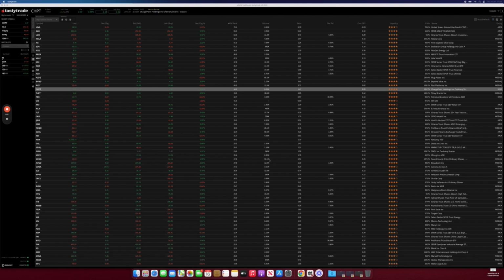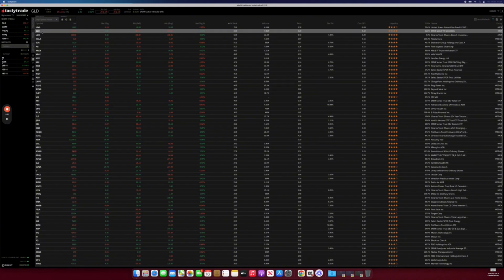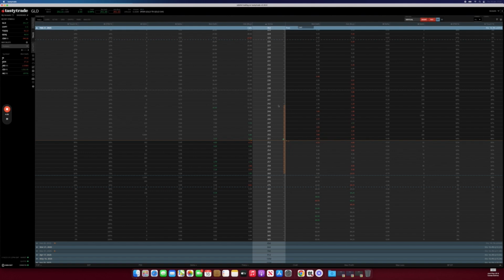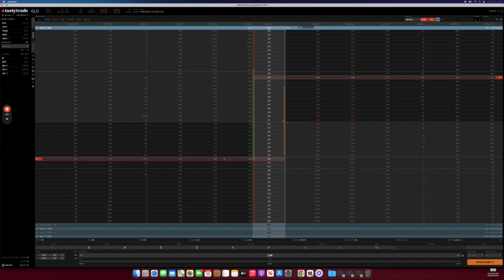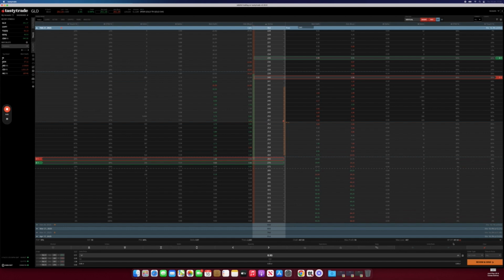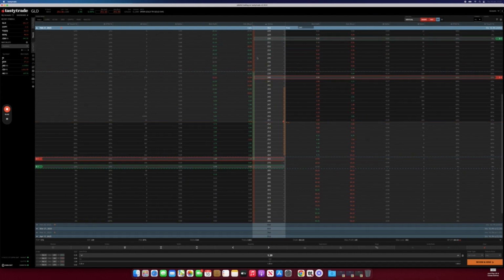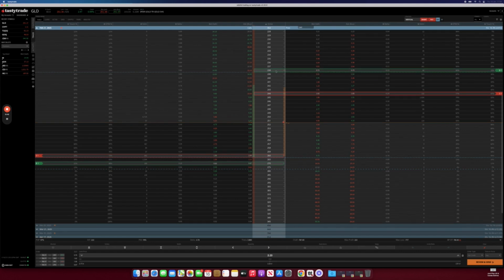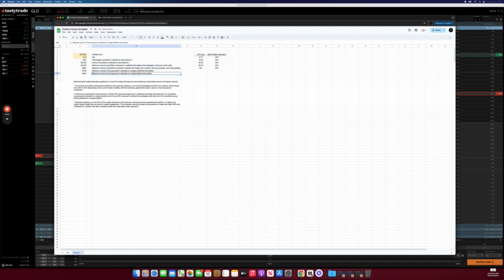Turn Your Portfolio into a PROFIT MACHINE!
Open a TastyTrade Account Want to turn your portfolio into a profit machine? In this video, we'll show you how to optimize your portfolio to generate passive income and maximize your returns. From diversification to risk management, we'll cover the strategies and tips you need to know to turn your portfolio into a profit-generating machine. Whether you're a beginner or an experienced investor, this video is for you. So, what are you waiting for? Watch now and start building wealth!